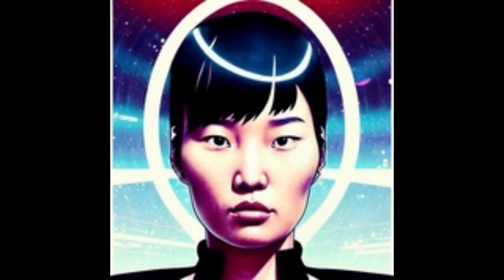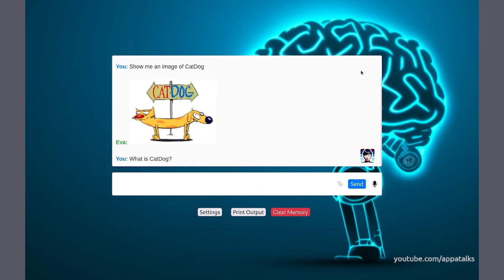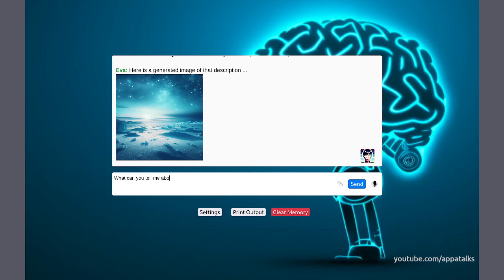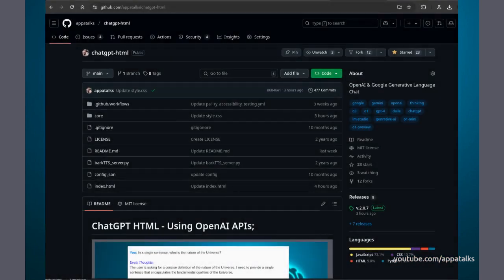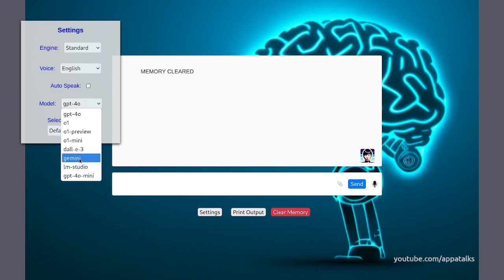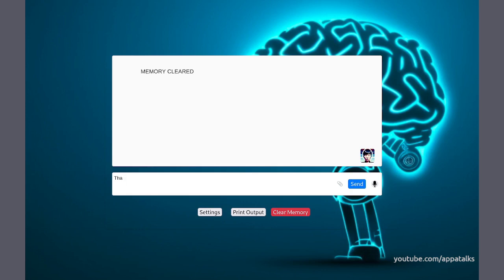Eva - Generative AI project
Eva is powerful with her ability to impress.

Code debug assistance, discussing theoretical physics, how Russia will ultimately fail and Ukraine will win, and just so much more. She is my no-longer secret weapon for all the things, and I want to share with you.